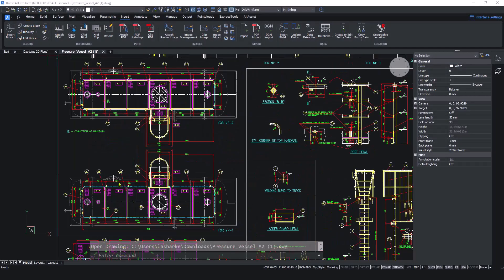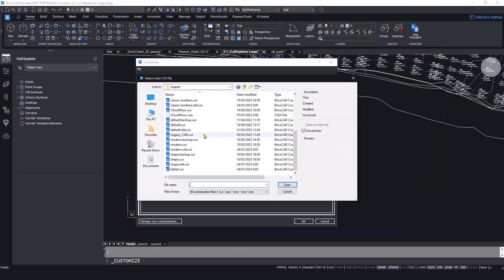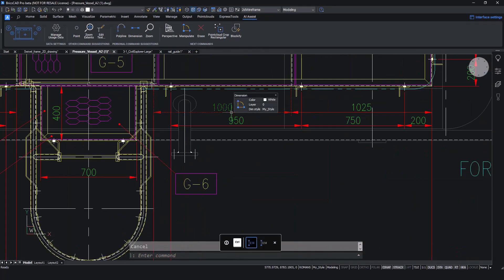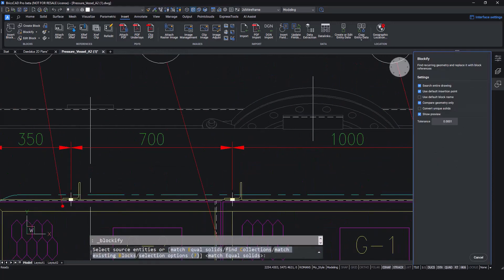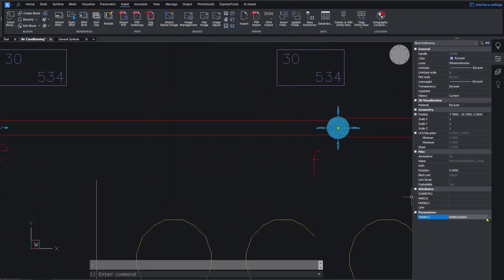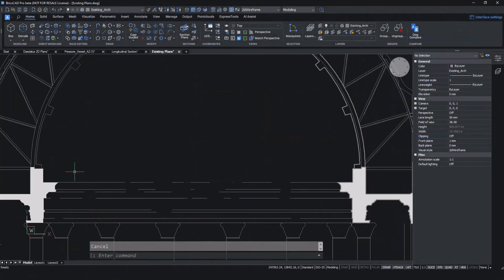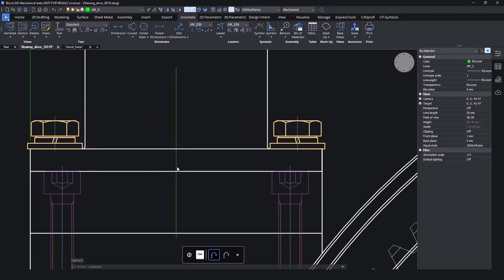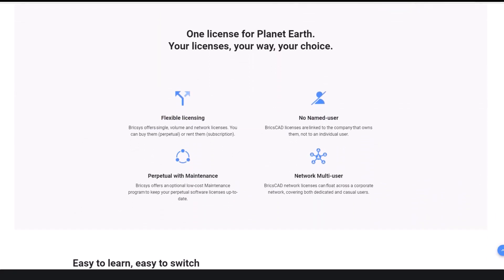Capture and document your designs in 2D | BricsCAD for Engineering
Take your new designs from concept to 2D drawings faster or open DWG files from stakeholders seamlessly to add more detail. Enjoy higher productivity and a wide range of partner applications for specific industries.

Capture and document your designs, faster in BricsCAD.